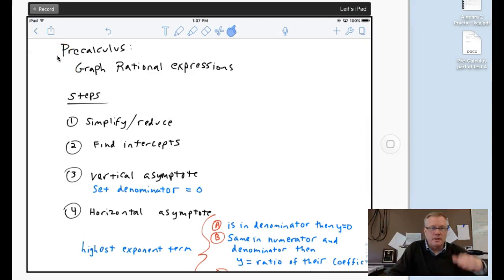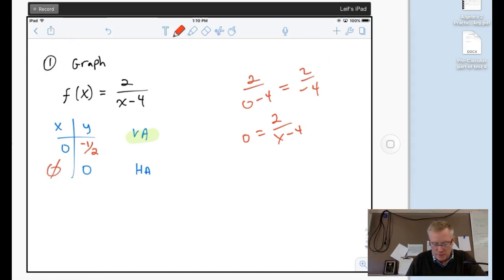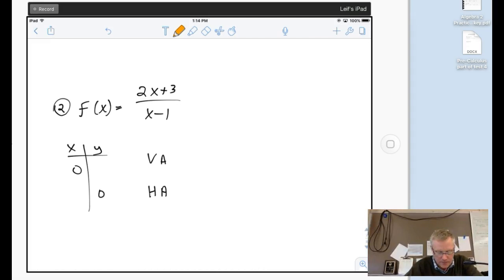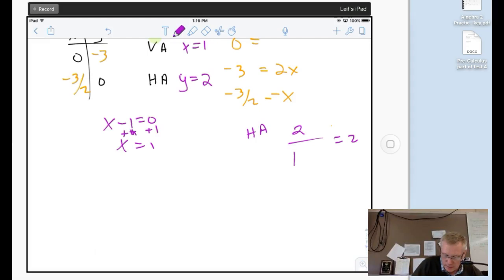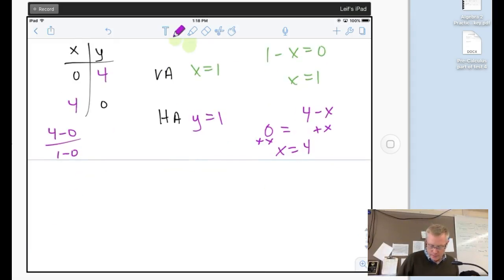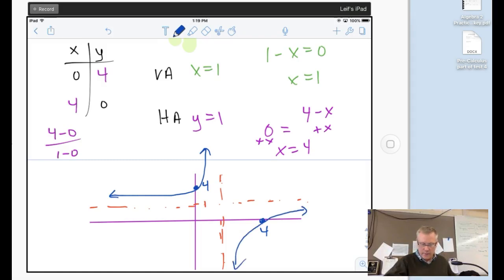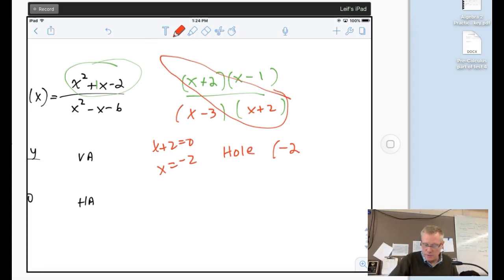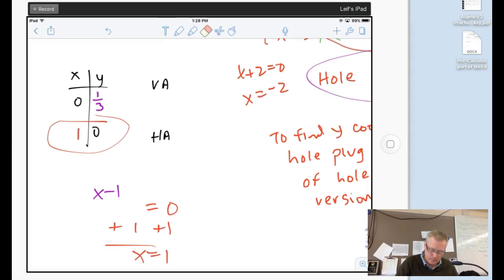Pre-Calculus Graph Rational Expressions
"If you want me to take this down please let me know! I will respond in the 24 hours of receiving the message!"